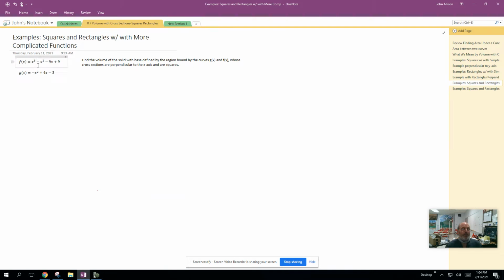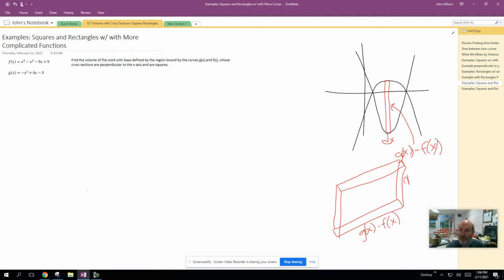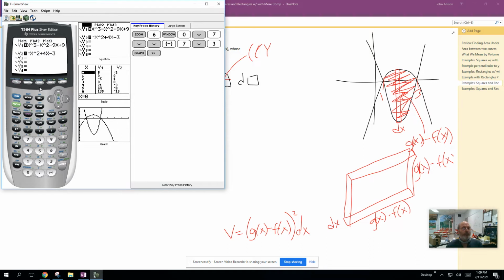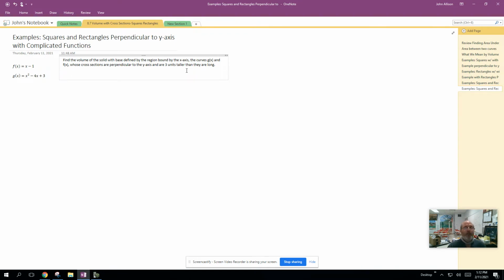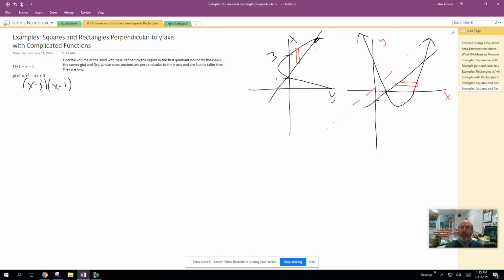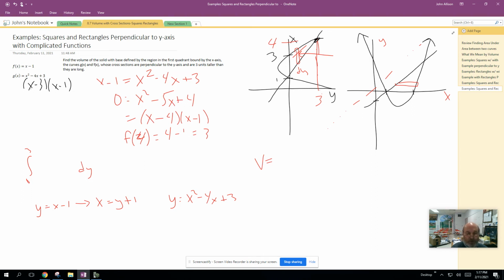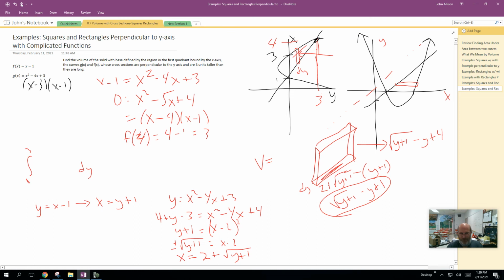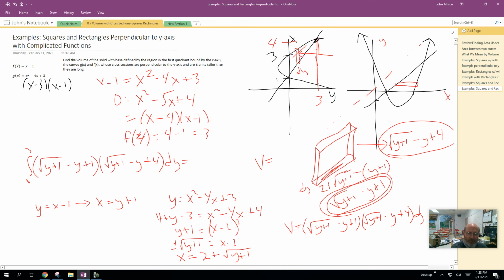8.7 Volumes with Cross Sections: Squares and Rectangles (Part 5)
Part 5, examples with more complicated regions and functions.